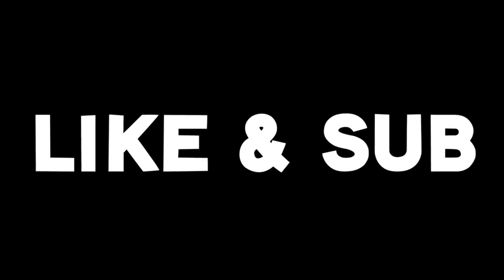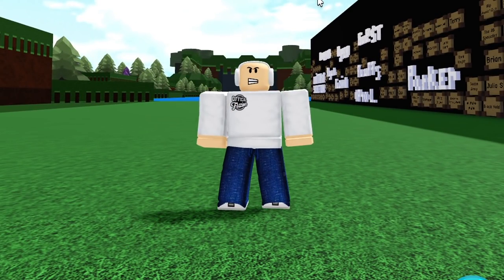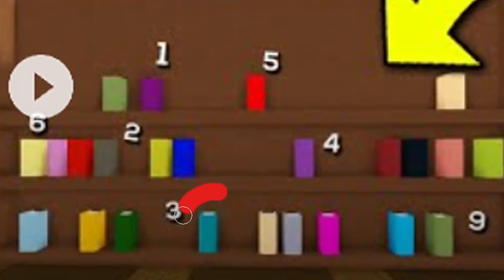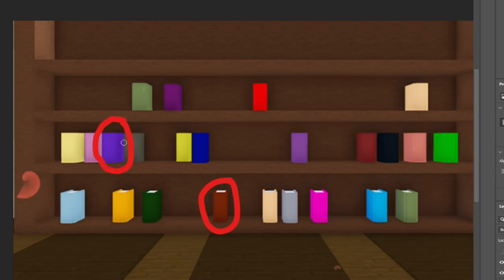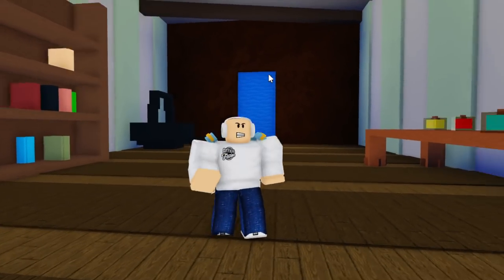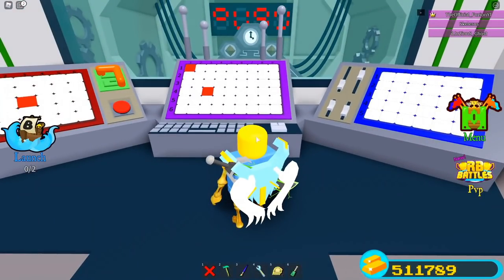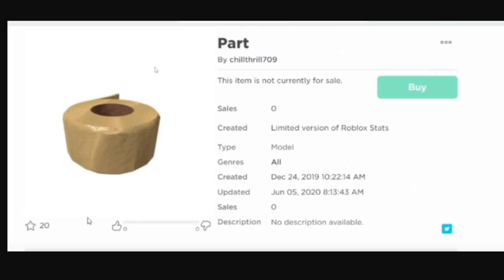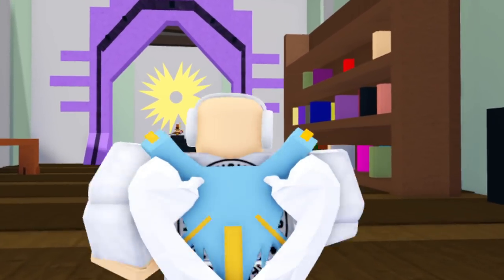BOOKSHELF CODE UPDATE!! (secret) | Build a boat for Treasure ROBLOX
Today we look at a new bookshelf code update in build a boat for treasure roblox!!